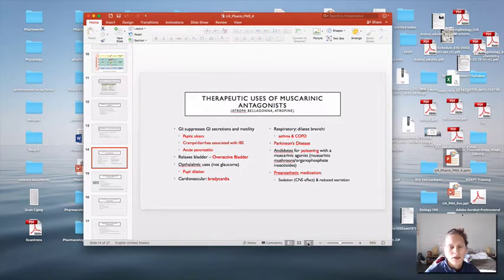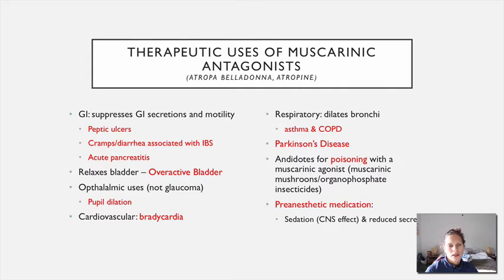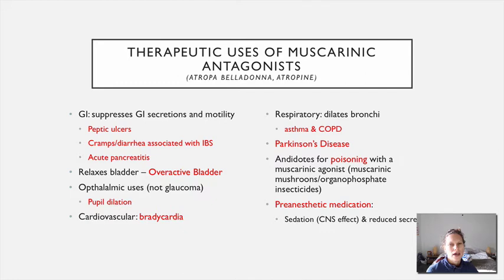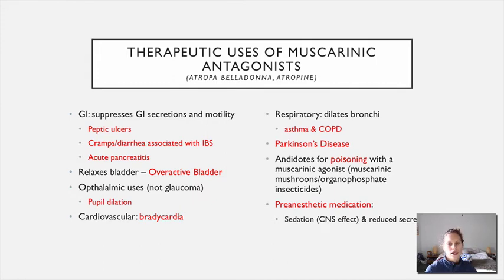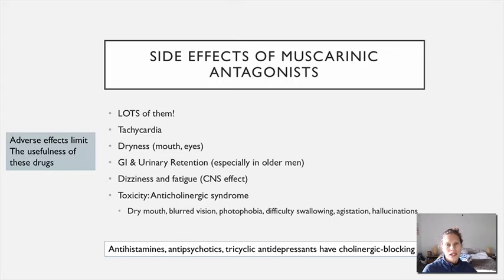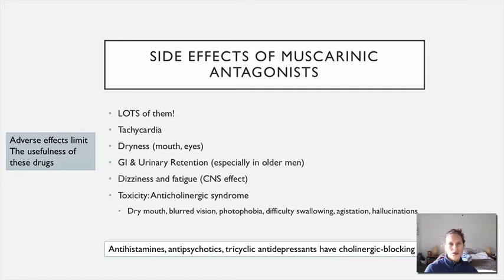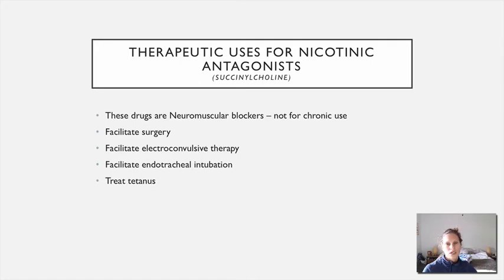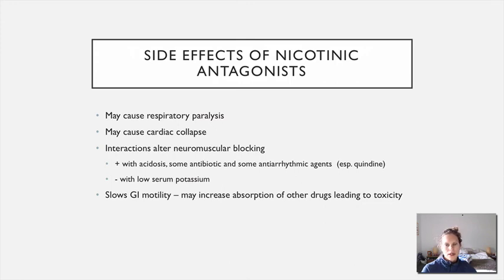U4 PNS V7 Anticholinergics